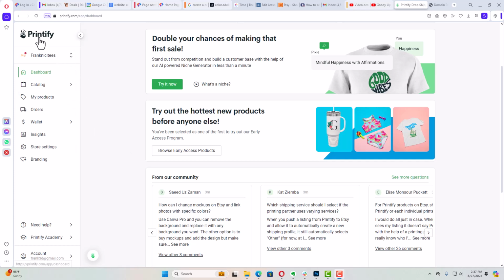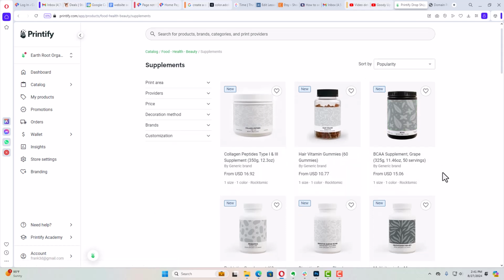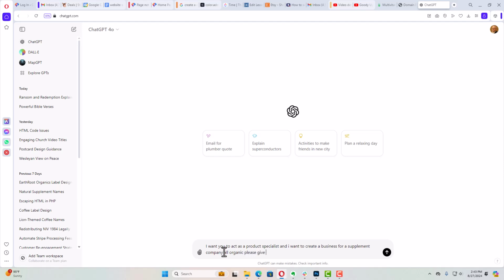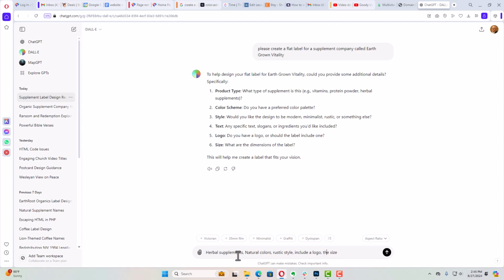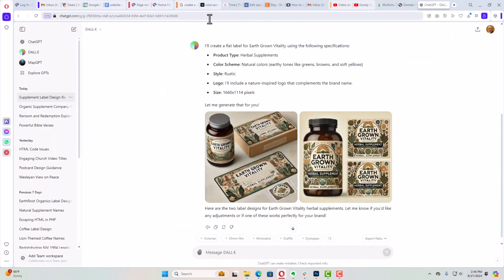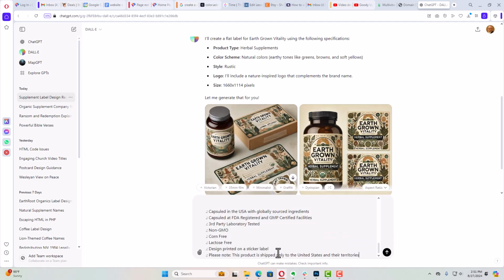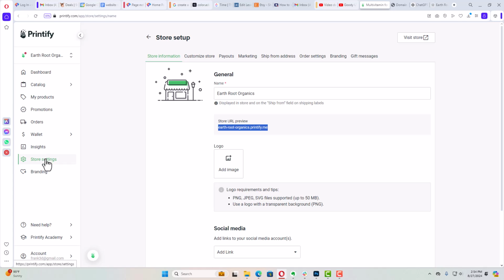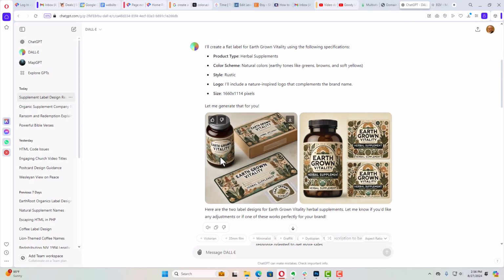Print-On-Demand Just Got a Game-Changer: Sell Coffee, Supplements & More!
Hey there, it's Frank, That One Web Guy, back with another training to help you profit from what you know—and this time, we’re diving into a fresh way to create a pop-up store or print-on-demand style store—but with a twist!

In the past, we’ve talked about selling print-on-demand (POD) products like t-shirts, mugs, and posters. But today, I’m bringing you something new—something that takes POD beyond the usual stuff. Printify now offers unique products like coffee, supplements, and even beauty products that you can brand as your own and sell without managing inventory. That’s right—you don’t have to store boxes of products in your garage or ship anything yourself!

This training walks you through: ✔ How to set up a Printify store with these new products
✔ Branding and customization options for maximum impact
✔ Choosing the right products to fit your audience
✔ Tips to optimize your online shop for conversions

If you’ve been thinking about launching your own branded merch or niche e-commerce store, but don’t want the hassle of inventory and fulfillment, this is a game-changer.

This training is packed with real-world strategies to get your store up and running the smart way. So if you're ready to level up your online business, let's dive in!

- learn more of these strategies
earth-root-orgranics.printify.me - Follow along as I finish out this store.

Print On Demand Supplements If you are looking for Print On Demand Supplements, then watch this video to learn everything you need to know about Print On Demand Supplements